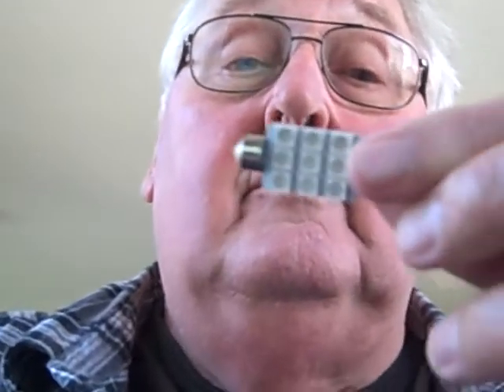Continued Planning for Tribe of G Great Loop Trip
I found a solution to the auto pilot issue and may have the fuel starvation issue resolved!!